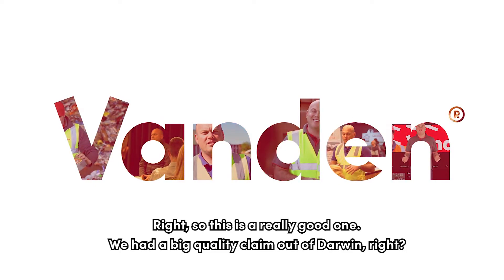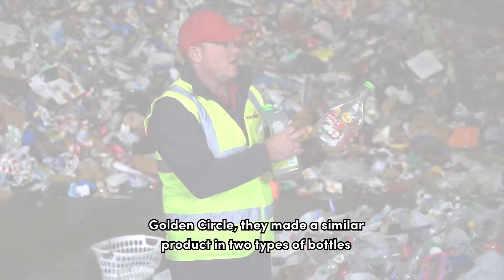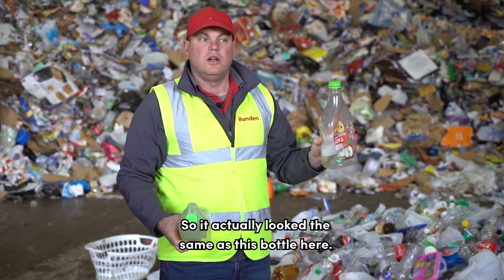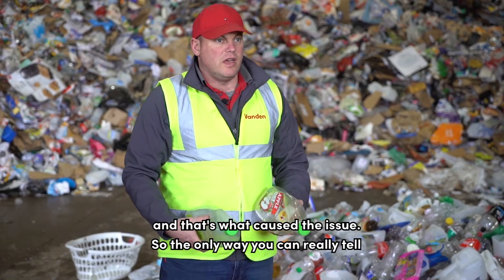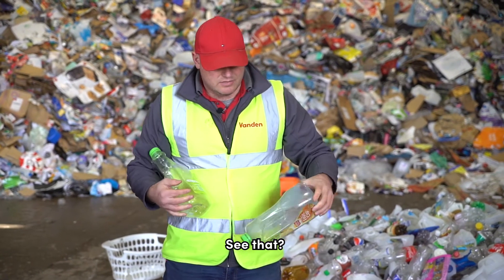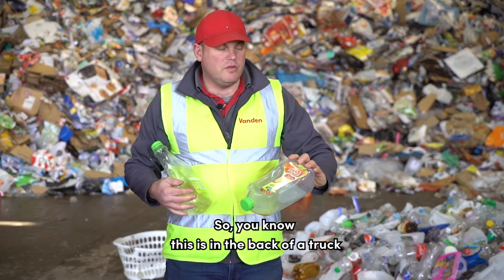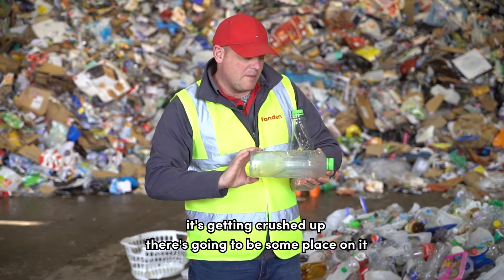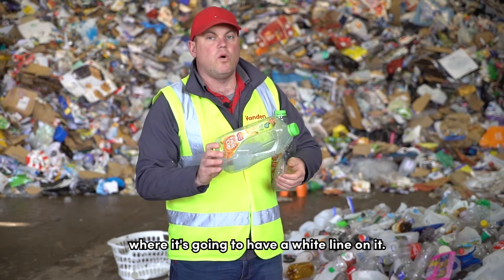PVC vs PET | Vanden Recycling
Occasionally we see PVC contamination in bales of PET. The two polymers are similar at first glance, and it can be difficult to identify between them.

In this video, we offer guidance on identifying PVC and PET bottles so they can be sorted and segregated appropriately.